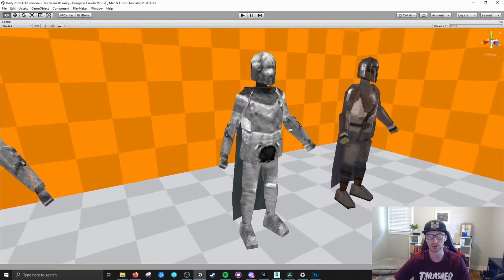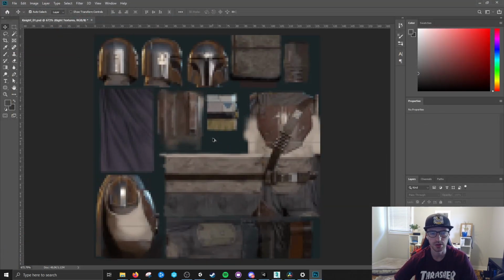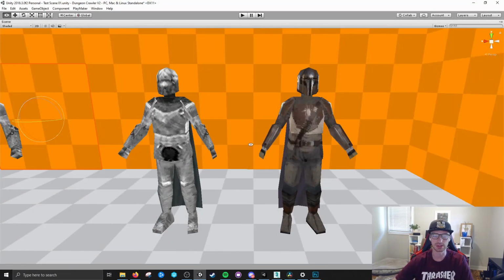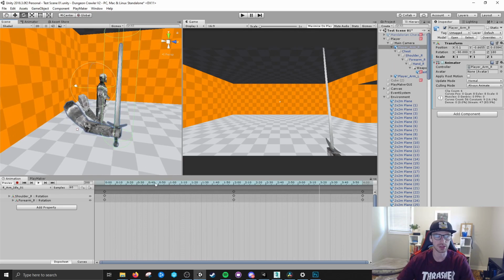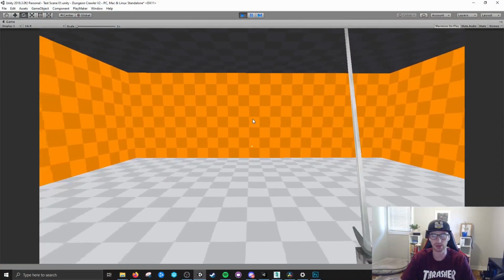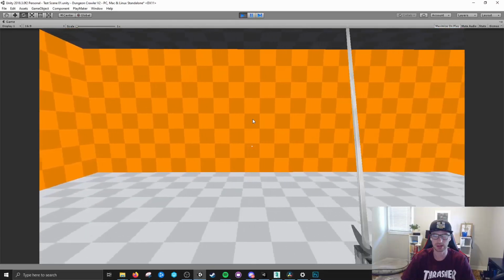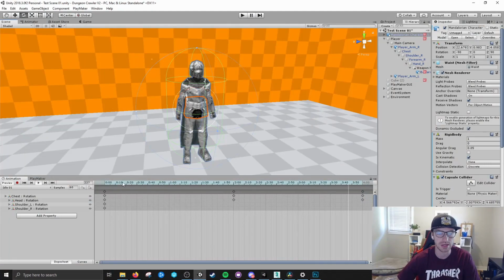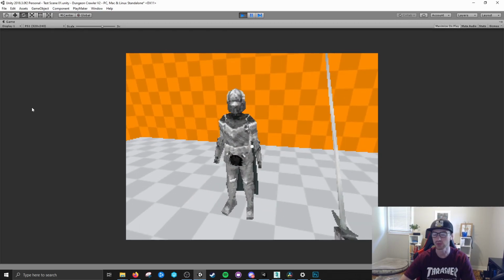Retro Sword Combat in Unity 3D - Early Prototype - Devlog 2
This week we cover the early stages of development for our retro PS1 style first person hack and slash dungeon crawler. We texture a medieval knight character model and get to animating first person sword combat in Unity 3D!

I am a solo game developer with a strong background in 3D art. This channel is all about documenting my process, sharing helpful tips, and inspiring you to make your own games!